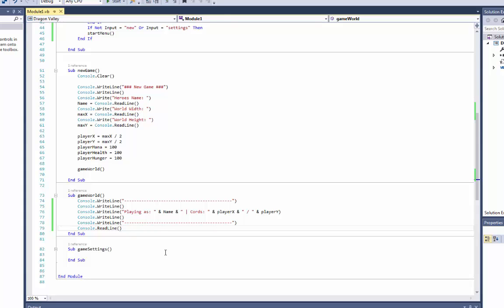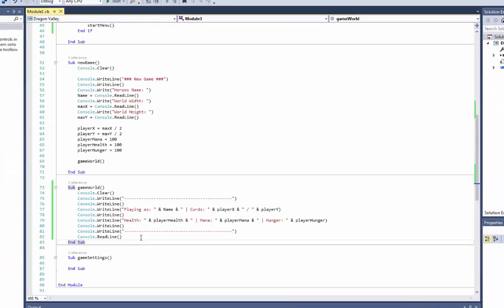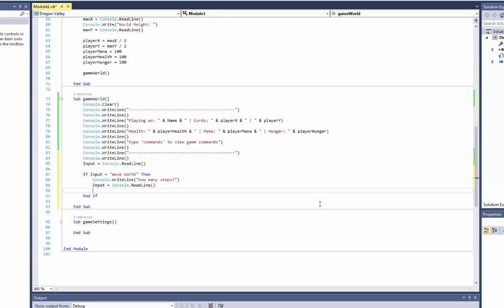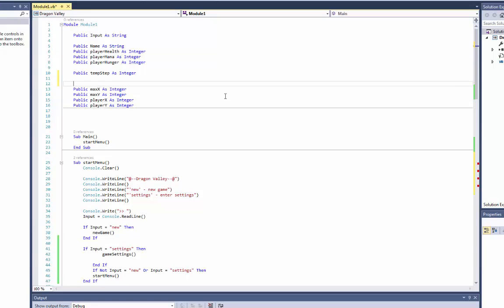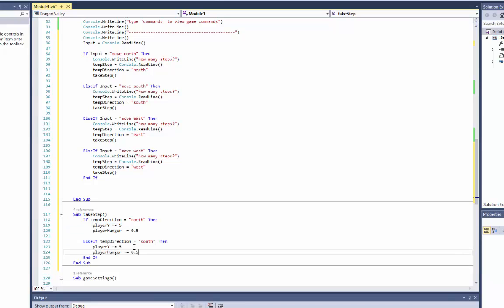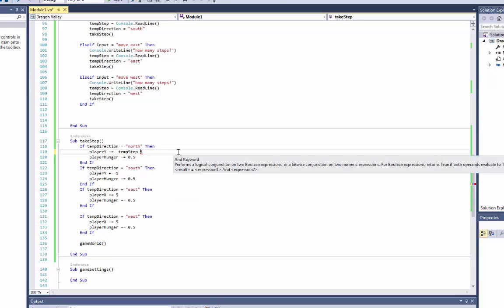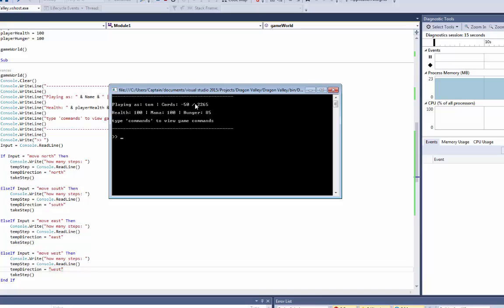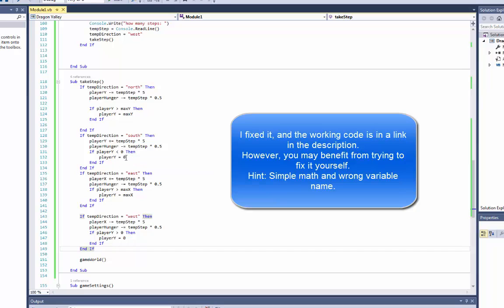Visual Basic RPG tutorial #3 - Interface and movement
In this video, we will create the main interface of the game, and the movement used to navigate the fictive world.